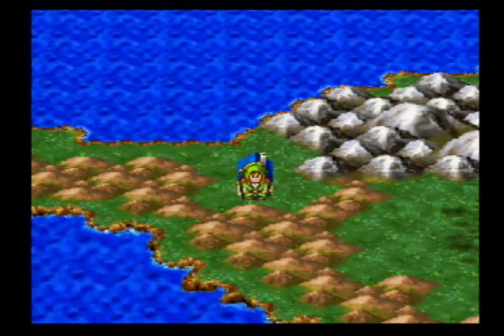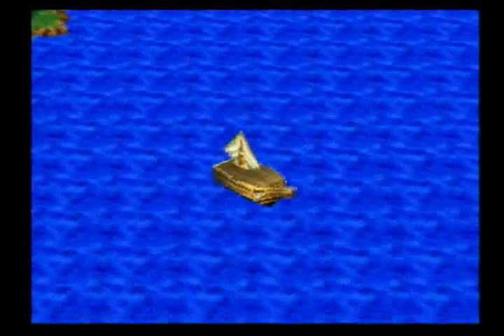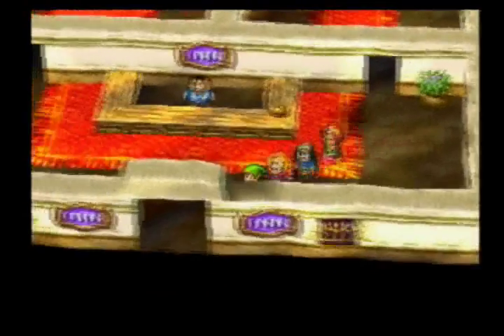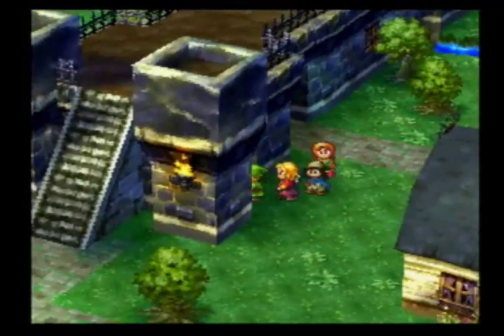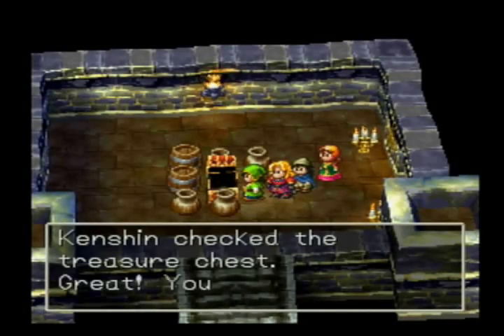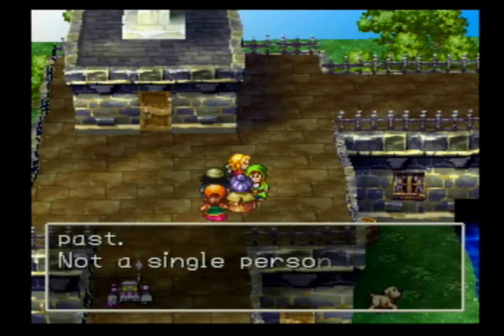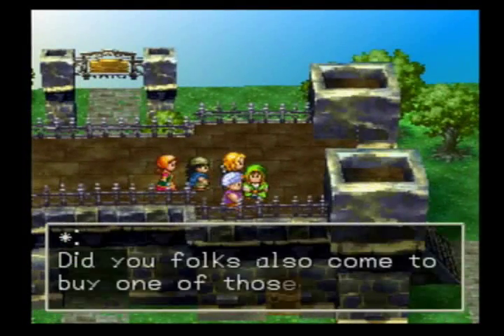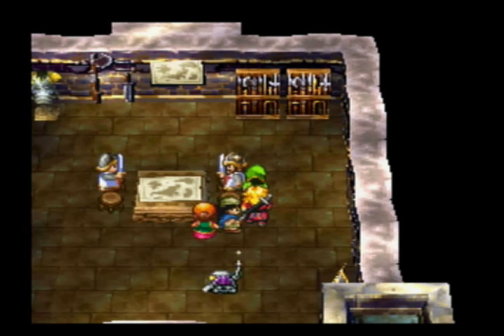Let's Play Dragon Warrior 7 (part 40)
In this episode, we head to present day Falrod and Falrish and check out the situation there.

Kenshin1913 store